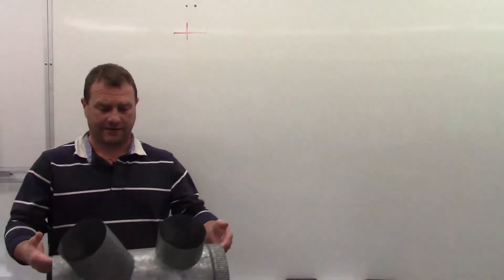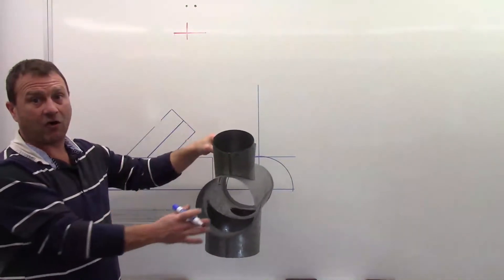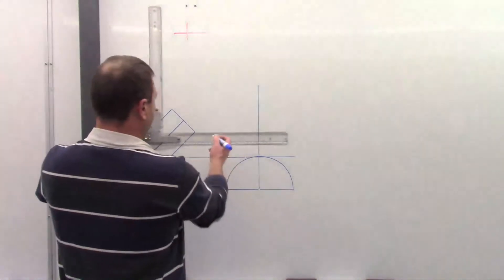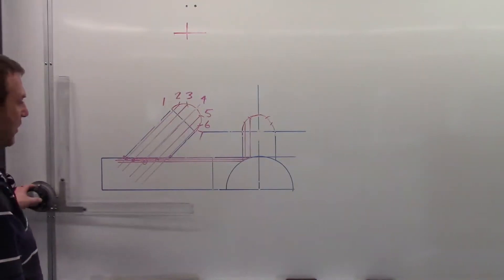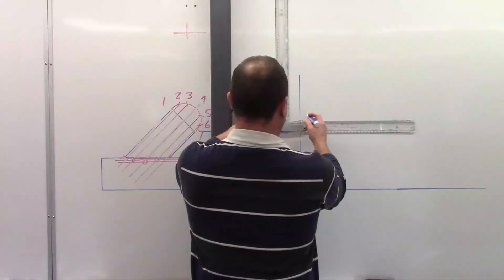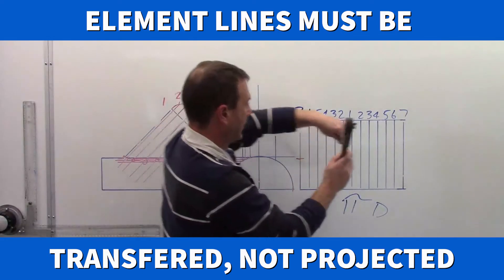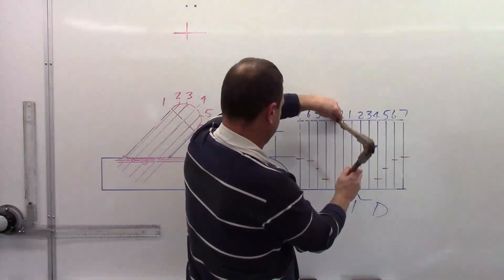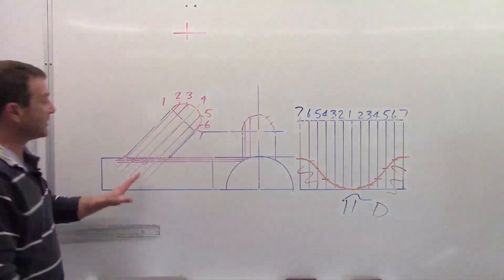Video 6 PL Oblique Tee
Layout of an oblique tee